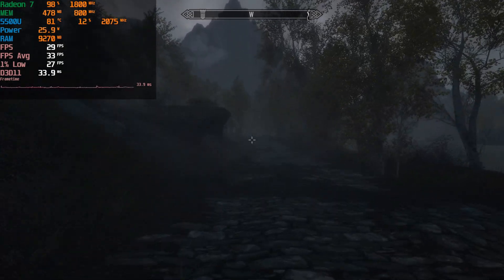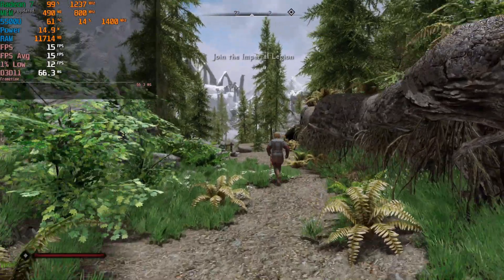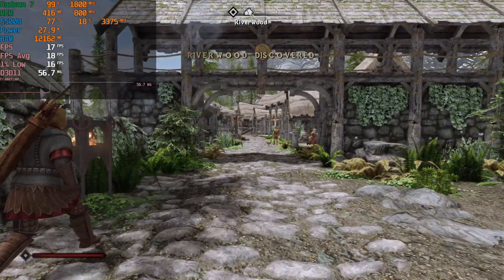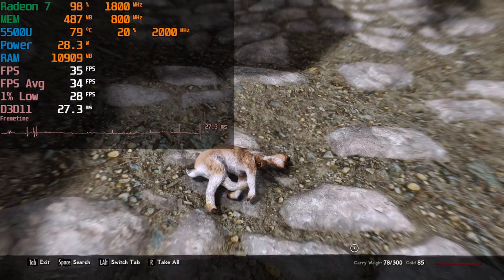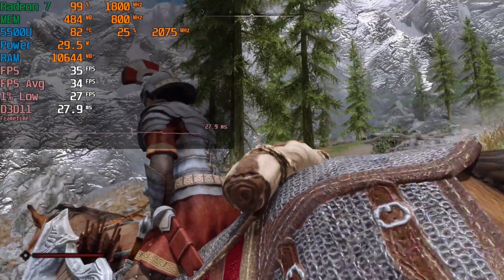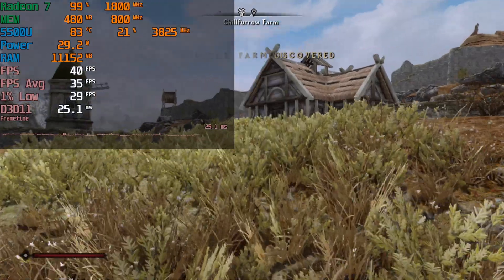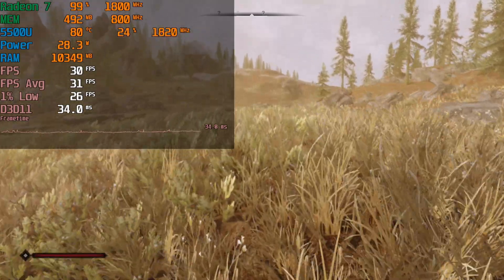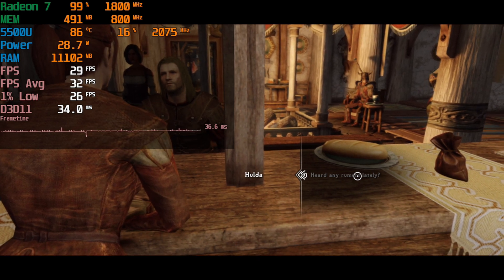Skyrim Next Gen Mods On Integrated Graphics! - Skyrim Special Edition | AMD Ryzen 5 5500U Radeon 7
ETH - 0x8C6AC24C89124bBFB946cdffE309fA14A2f4Ceb5

Testing out Modded Skyrim Special Edition running on the AMD RYZEN 5 5500U Mobile APU running at 15W, 25W and 30W TDP. This is tested in an HP budget laptop with 16GB of DUAL CHANNEL 3200Mhz DDR4 RAM.

0:00 - Intro
0:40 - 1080P | 15W TDP| Next Gen Skyrim Collection
1:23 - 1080P | 25W TDP| Next Gen Skyrim Collection
1:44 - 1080P | 30W TDP| Next Gen Skyrim Collection
2:10 - 720P | 30W TDP| Next Gen Skyrim Collection
4:59 - 720P | 30W TDP| Medium Graphics